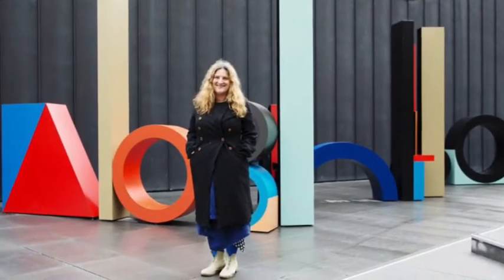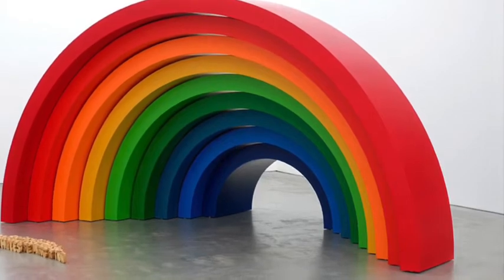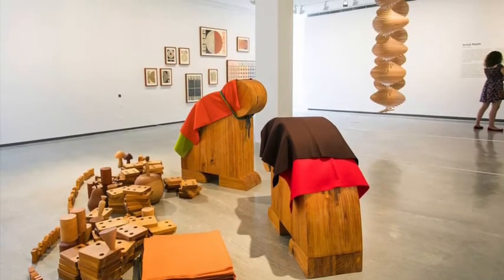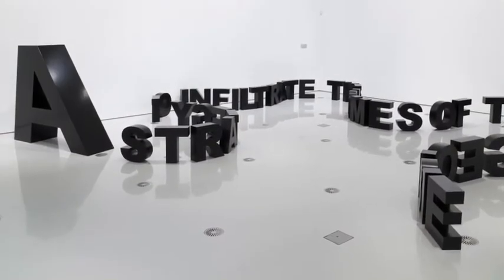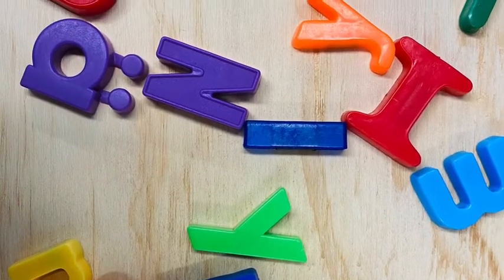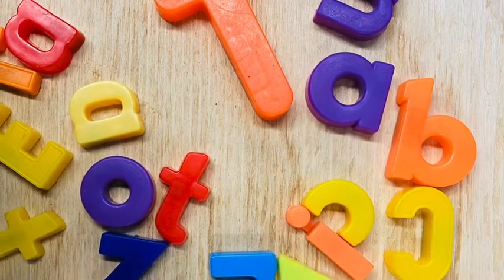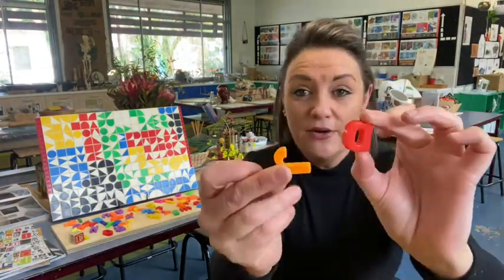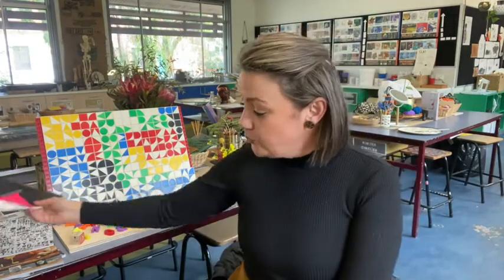Emily Floyd - Sculpture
Sculpture - Typography